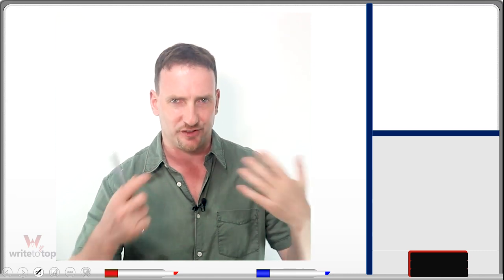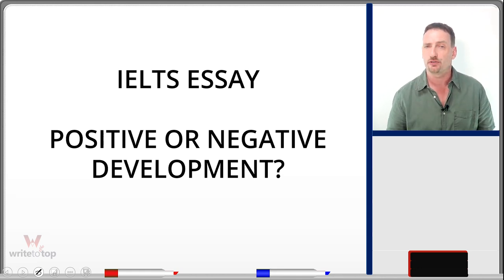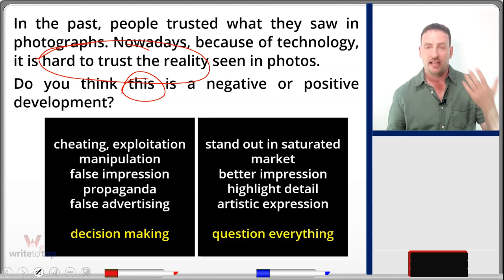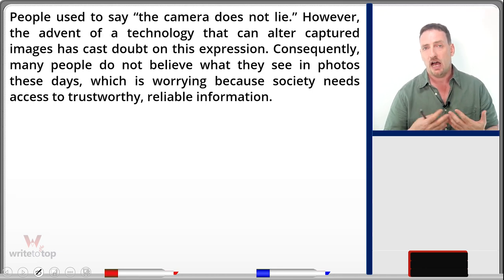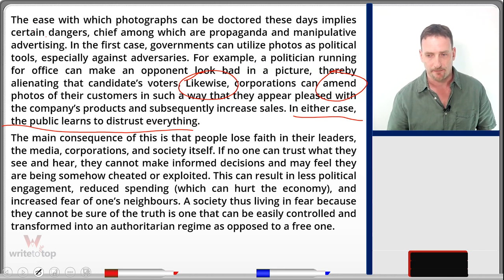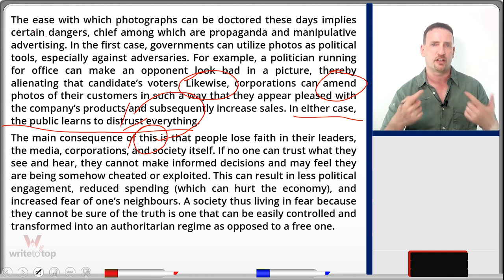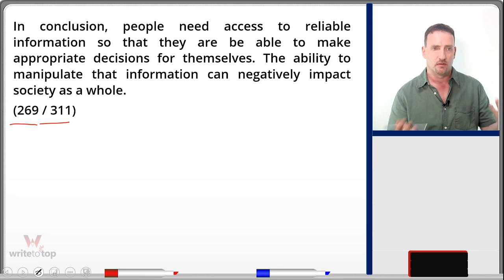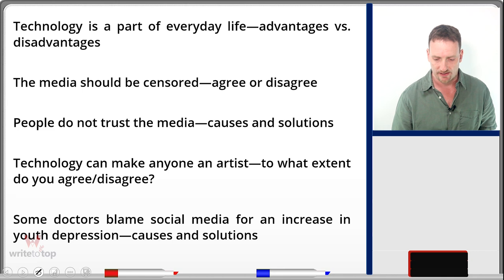IELTS Academic Task 2 Essay (band 9): Positive or Negative Development?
Two very important parts of the writing score for the essay are the Task Response and Cohesion & Coherence criteria. These criteria look at the ideas presented and how well linked they are, how they flow, how they present and support a thesis, and so on.

In this video we look at a type of task that people find difficult because of the ideas involved. The task is this:

In the past, people trusted what they saw in photographs. Nowadays, because of technology, it is hard to trust the reality seen in photos.
Do you think this is a negative or positive development?

We will work through reading the task, brainstorming ideas, and writing two versions of the essay to see two approaches to the body paragraphs.

for great books to help you prepare for the IELTS or TOEFL writing sections, including a PDF e-book containing the writing sample used in this video and other samples like it.